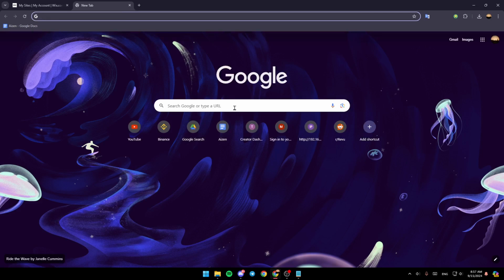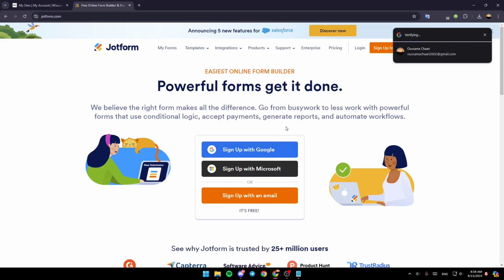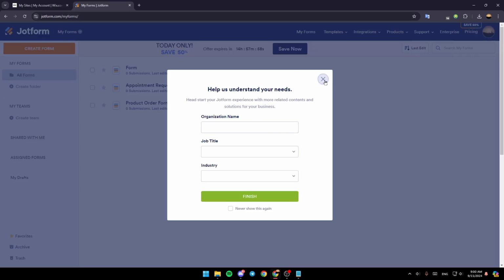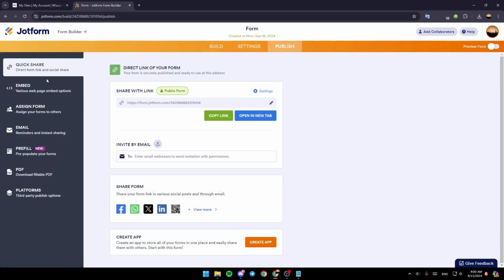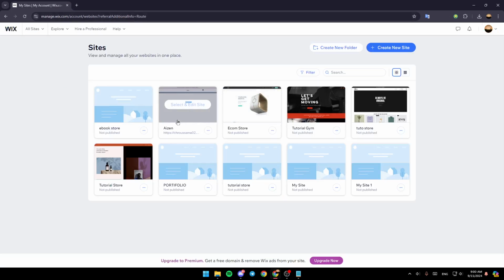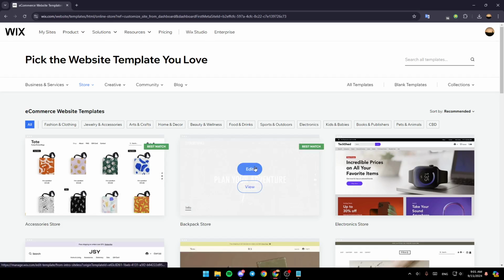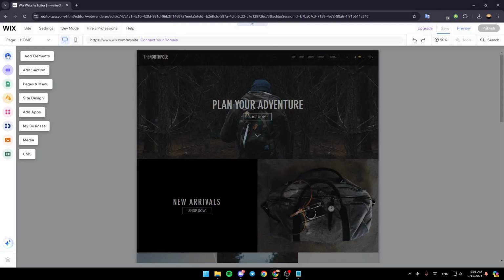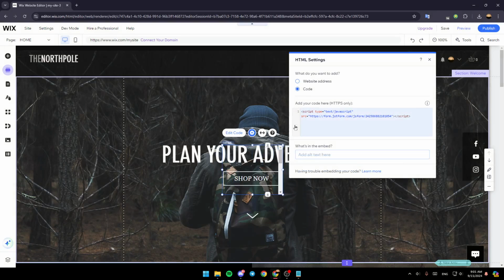How To Embed JotForm On Wix Tutorial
Today we talk about embed jotform on wix,jotform tutorial,how to use jotform,form builder,jotform tips